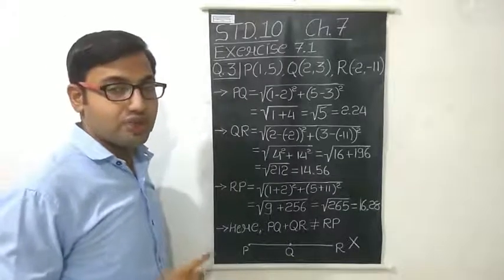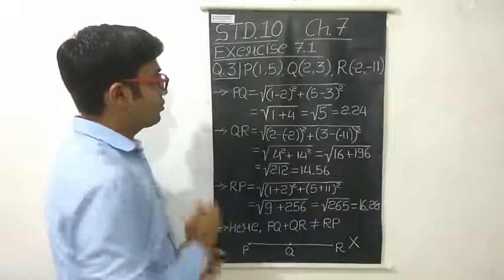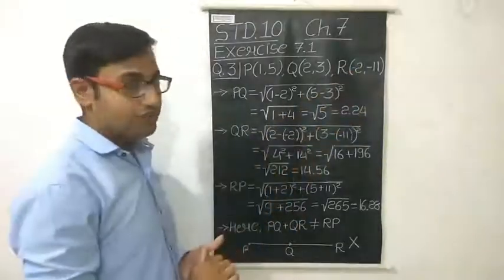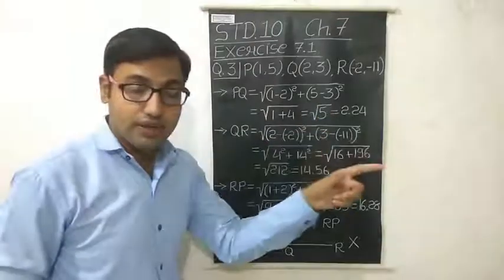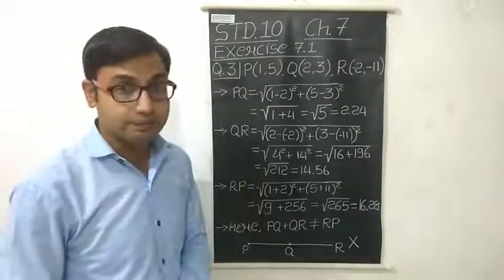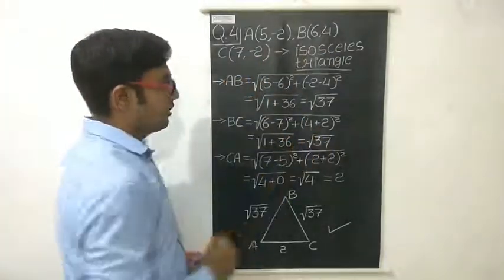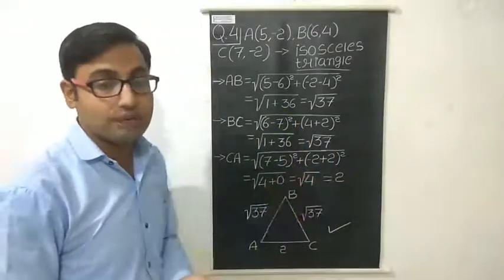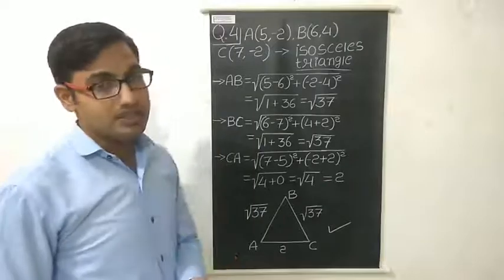Std.10 | Ch.7 | Exercise 7.1 Q.no. : 3, 4